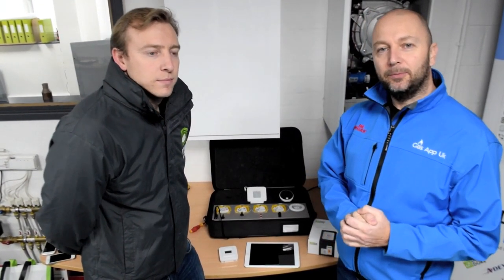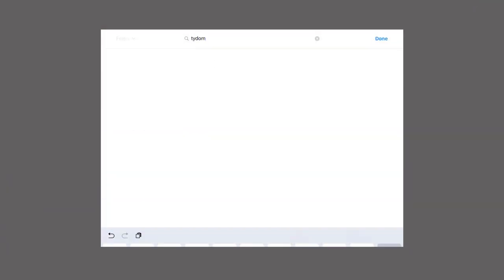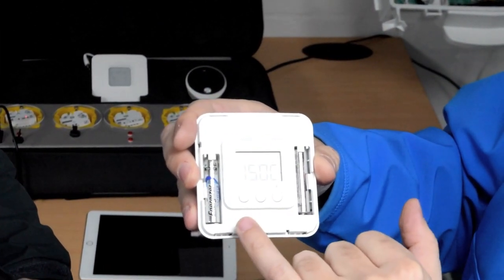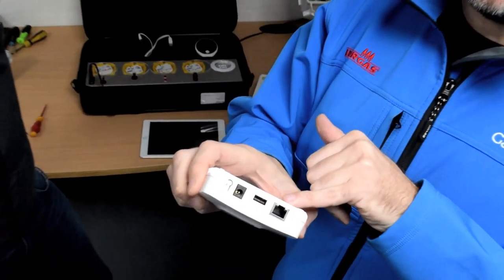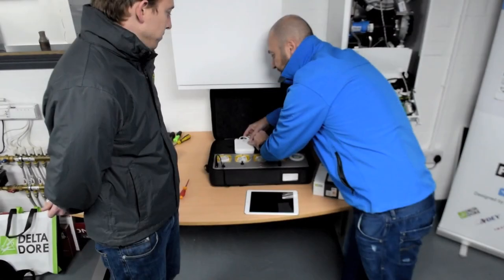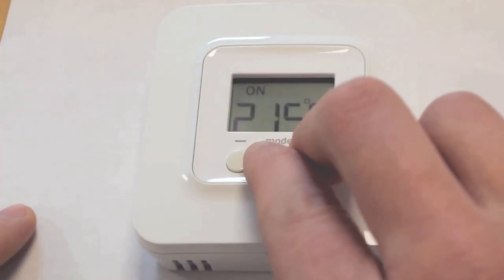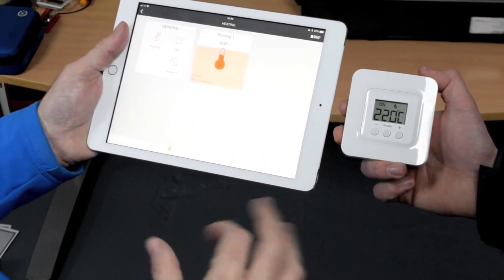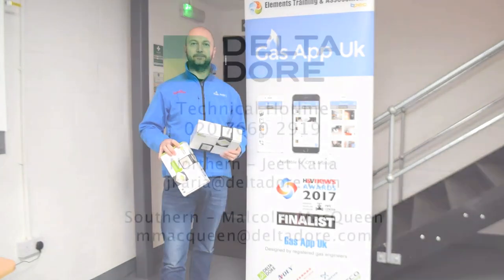TYBOX 5000 full Demo